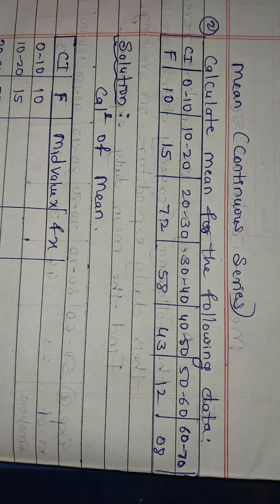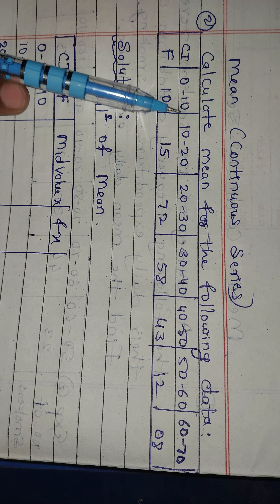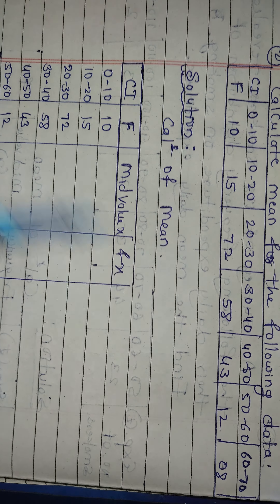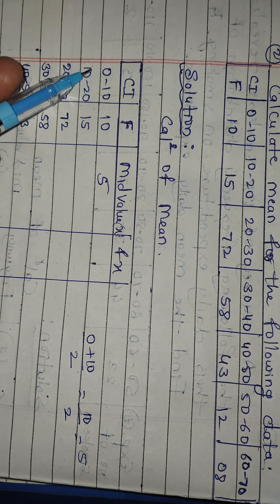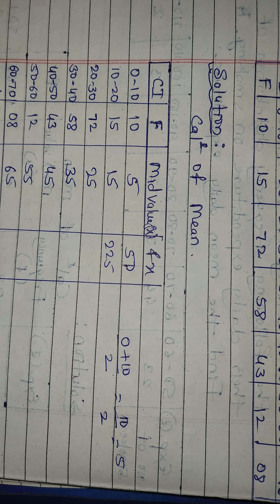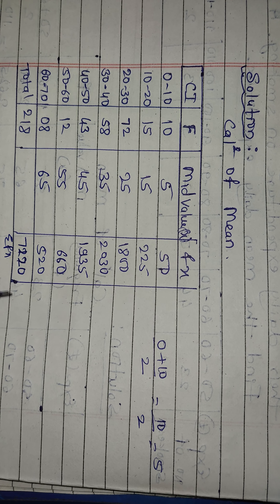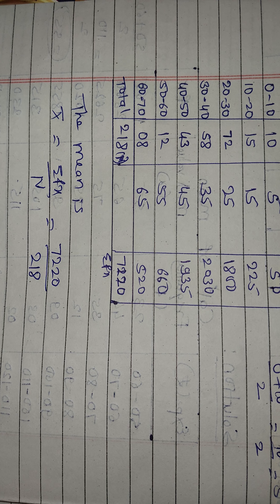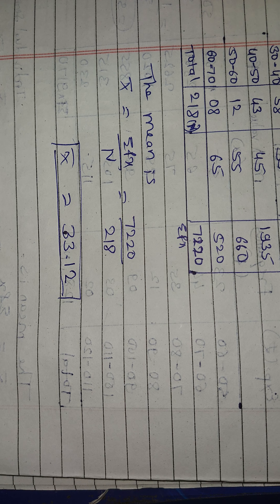Calculation of Mean Continuous Series. business Statistics/B.com 3rd Semester/NEP/RCUB.